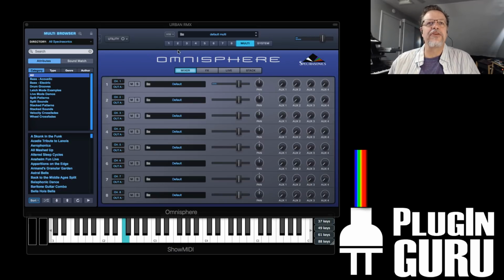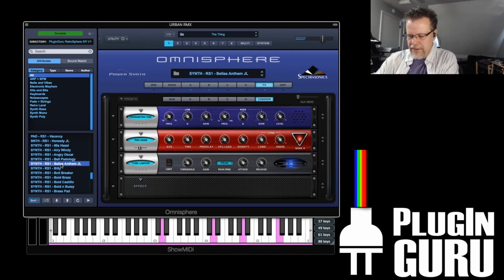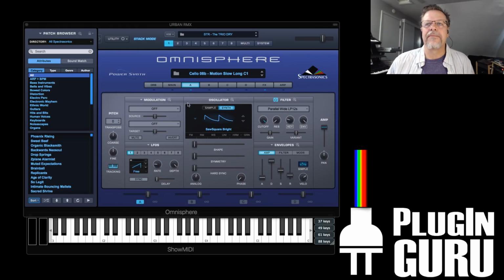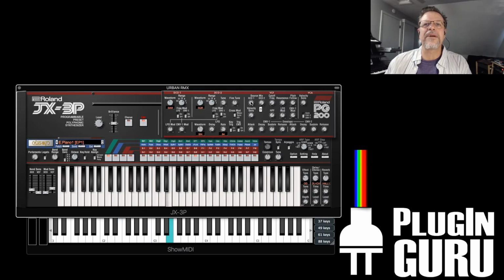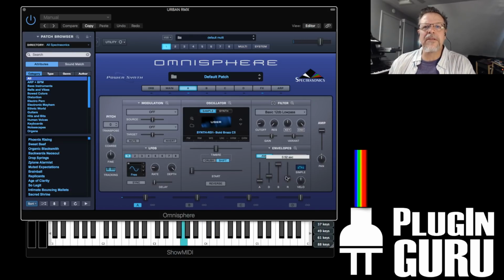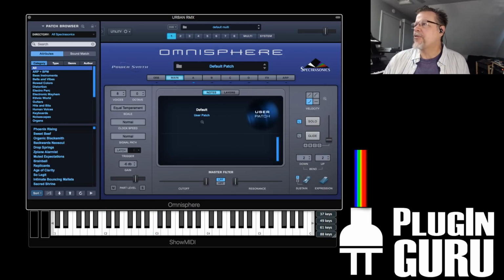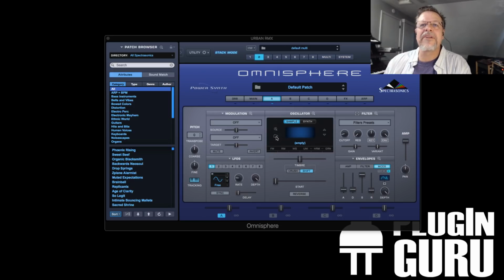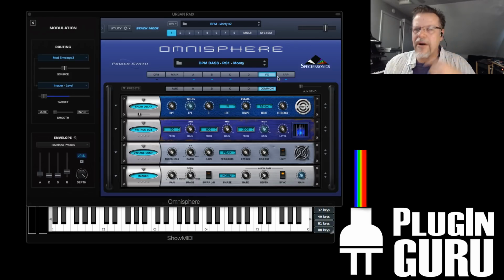LS#076 Retrotober 13, 2018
SURPRISE NEW LIBRARY - Retrosphere Playdate! Let's make some patches!! ! Library is $29!

I'll show you what is inside this library during the Livestream!

ALSO: Omnisphere 2.5.1 Update and the 4 awesome ENHANCEMENTS that make Omnisphere 2.5 even better!

ALSO: RolandCloud just updated and now includes the famous Retro JX-3D! Let's check it out!